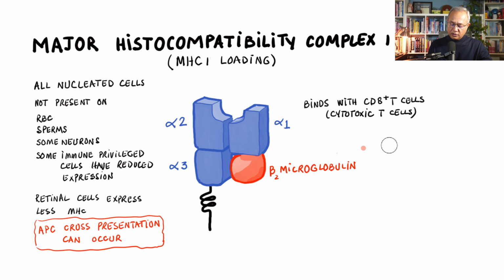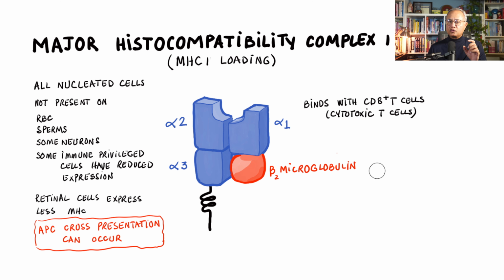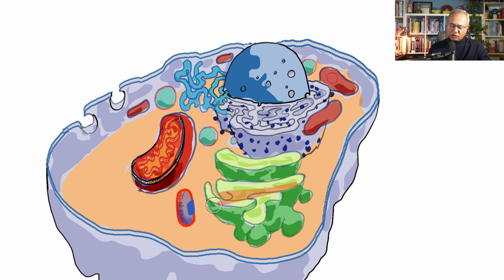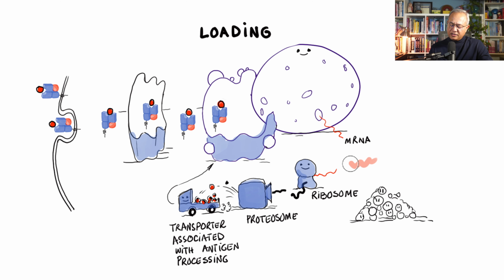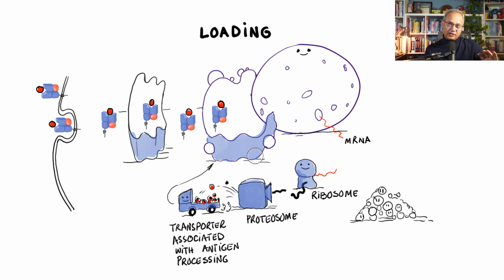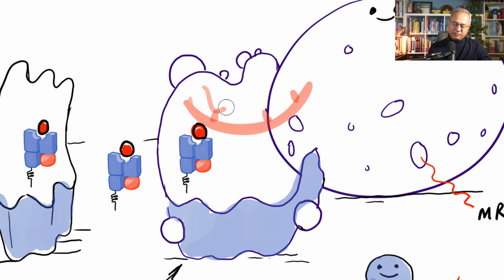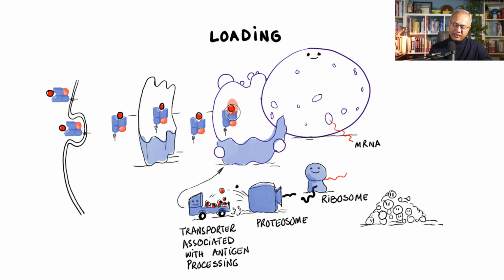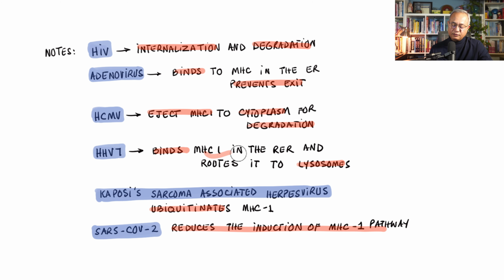MHC I Loading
In this lecture we will discuss the loading of MHC I complex with endogenous and sometimes exogenous antigens. We will discuss the structure of MHC I, the chromosome and the genes for the MHC or HLA classes. The formation in the rough endoplasmic reticulum, processing in the Golgi apparatus, loading with the antigens, and finally presentation on the cell surface. Let's study.